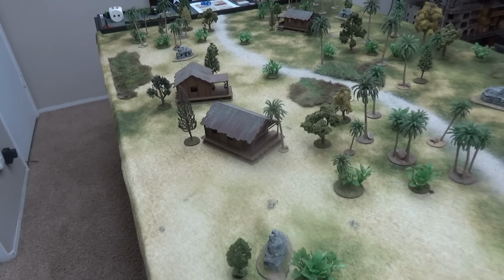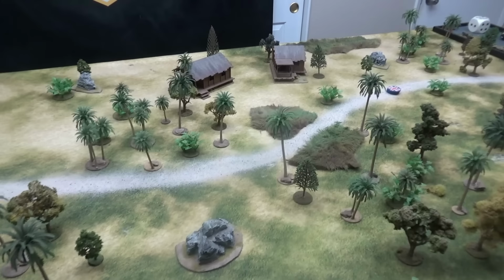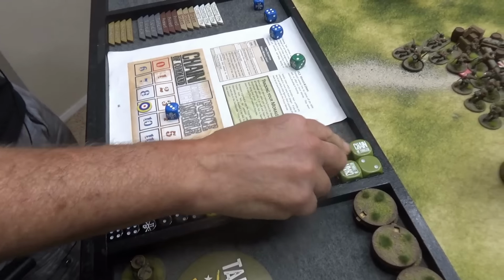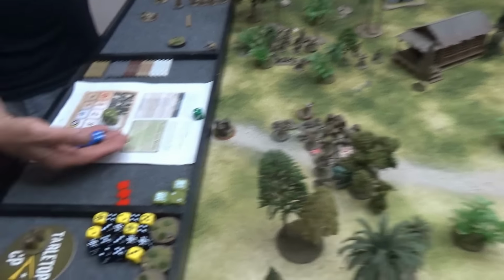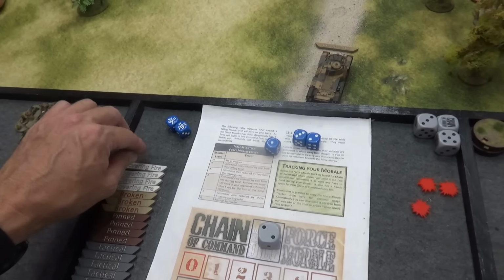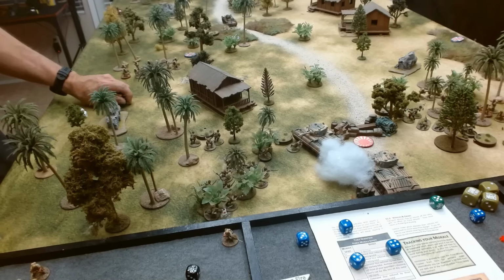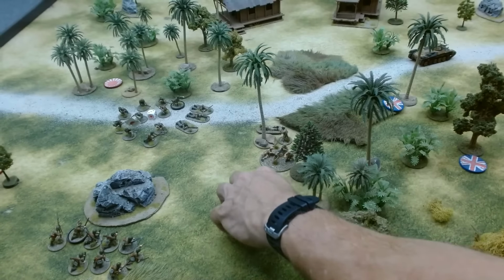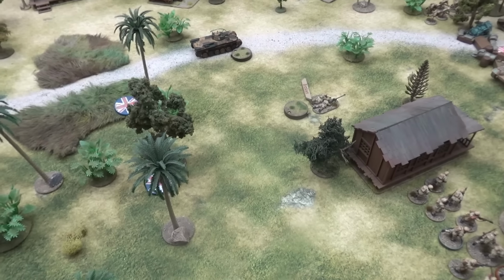Tabletop CP: Chain of Command Battle Report- The Far East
We take the new Far East supplement for Chain of Command for a spin.  The Japanese encircle an Indian infantry platoon in Burma 1943.